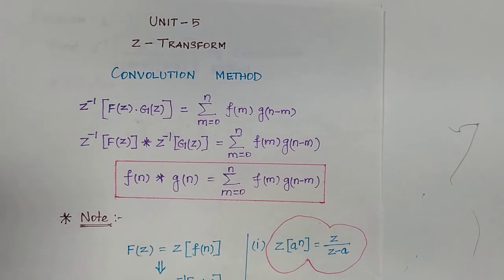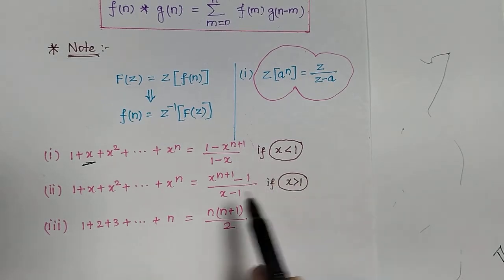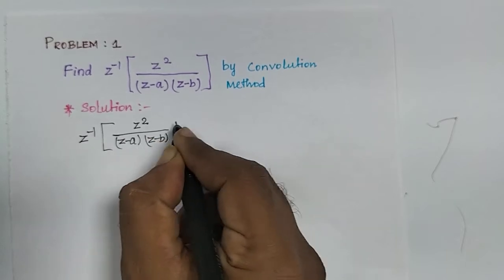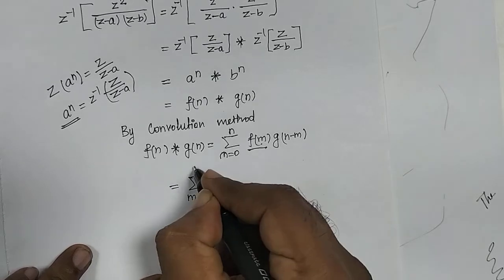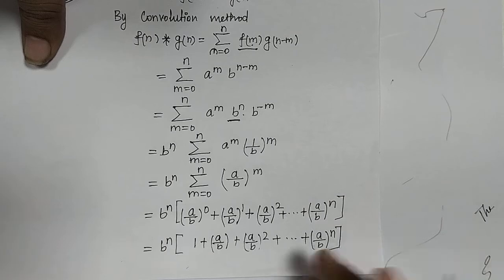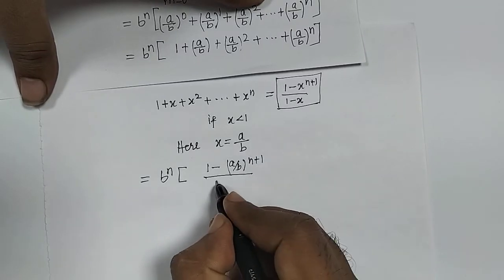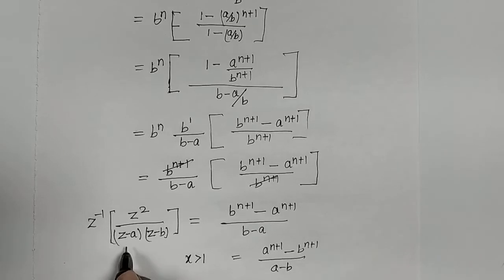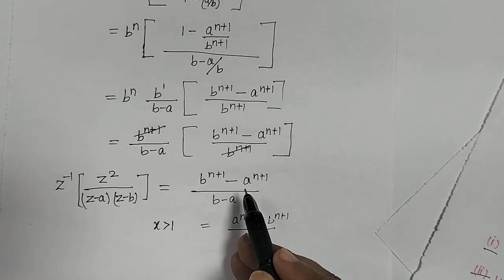Problem 1:Convolution Method | Z Transform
Z transform-Convolution method problem 1